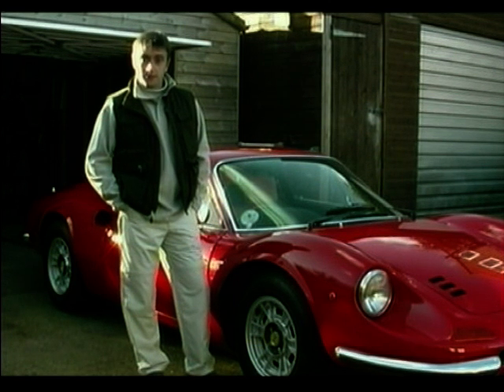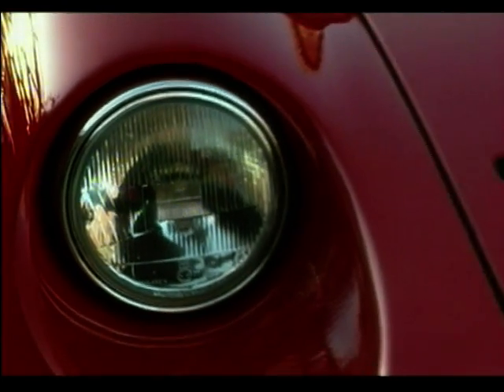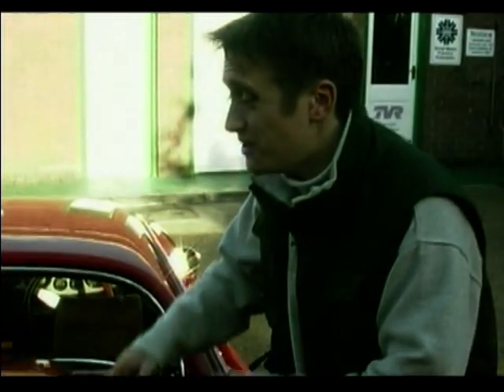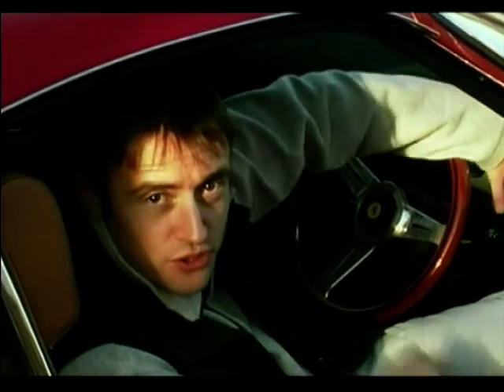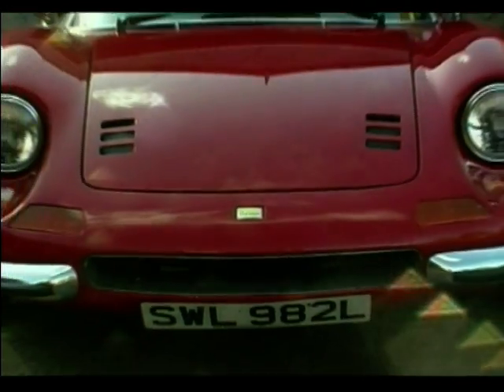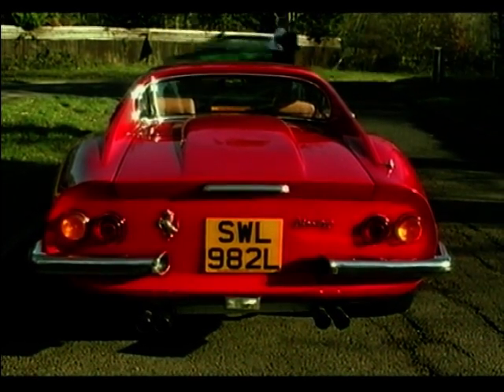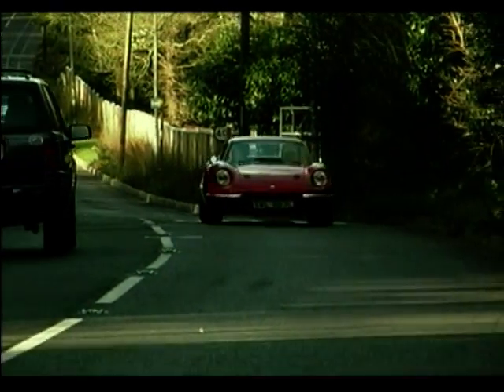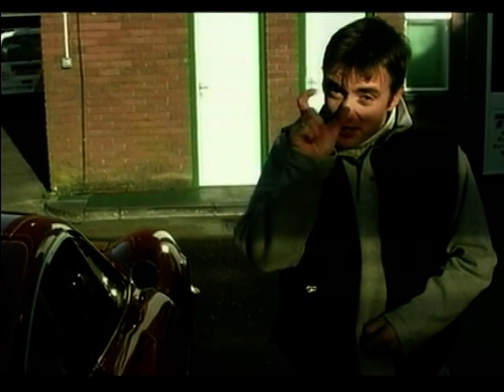Richard Hammond's Car Of The 20th Century: Ferrari Dino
Richard Hammond shows us the car he believes shaped the 20th century - the Ferrari Dino.  He talks briefly about it's history and gives reasons as to why it should be named 'Car Of The Century'.